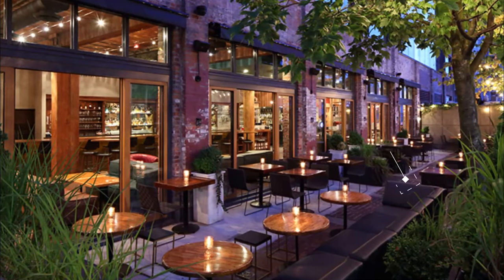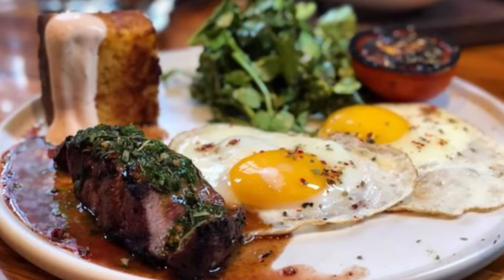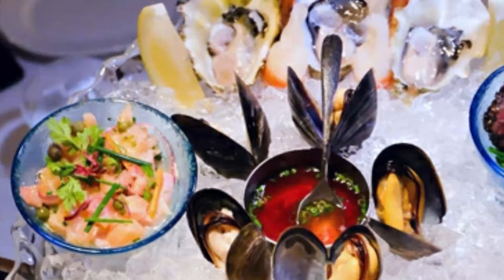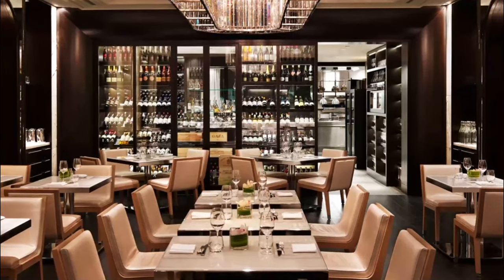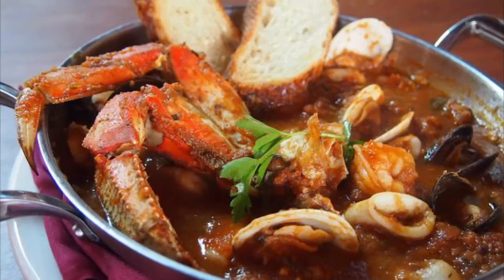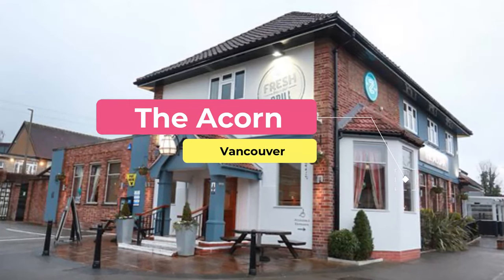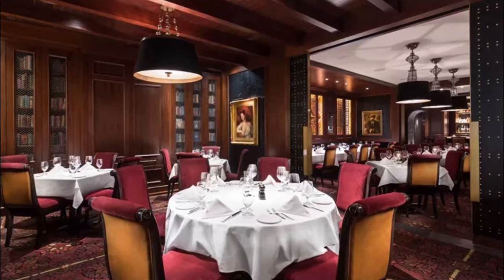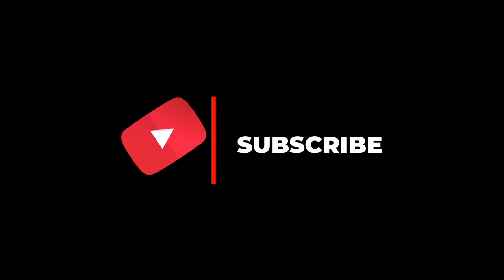Top 10 Best Restaurants to Visit in Vancouver, British Columbia | Canada - English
Setting the criteria for our list of the 10 best restaurants in Vancouver was the easy bit. Anywhere we felt compelled to revisit again and again was instantly in. We’re excited to give you Vancouver’s top 10 restaurants to visit in Vancouver, presented in no particular order. In our list surely the ultimate guide to the best restaurants in Vancouver – you’ll find it all: the best new openings, classic cheap eats. In this video, we are going to discuss top 10 restaurants in Vancouver and the finest places to eat in Vancouver. Our esteemed viewers are in for a treat today, and they must dine in these best restaurants to visit in Vancouver to get the real taste of some of the most delicious dishes ever cooked.

What they all have in common is that they serve some of the best dishes in Vancouver best restaurants for any budget, with service befitting the setting. In short, if you’re looking for a great meal, you’ve come to the right place.

Vancouver has no shortage of excellent restaurants in Vancouver. Almost every month, there is another new spot to eat opening in the city. Since we are spoiled for choice on where to dine, it might be hard to pick where to eat next. So to help you figure out the places you need to try, we've gathered up a bucket list of the best restaurants in Vancouver that you won't regret going to.

There are many beautiful restaurants in Vancouver. Australia has some of the best restaurants in Vancouver. We collected data on the top 10 restaurants to visit in Vancouver. There are many famous restaurants in Vancouver and some of them are beautiful restaurants in Vancouver. People from all over Australia love these Vancouver beautiful restaurants which are also Vancouver famous restaurants. In this video, we will show you the beautiful restaurants to visit in Vancouver.